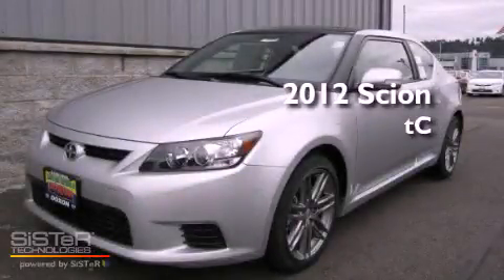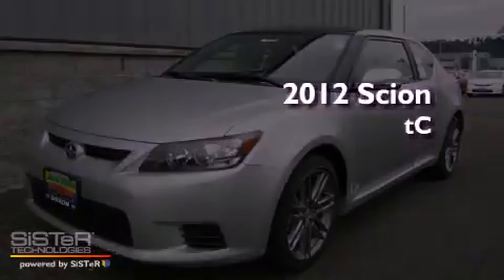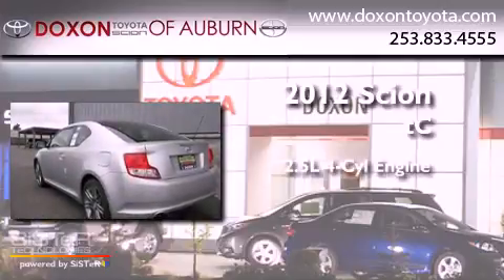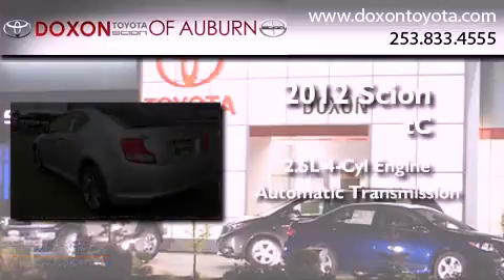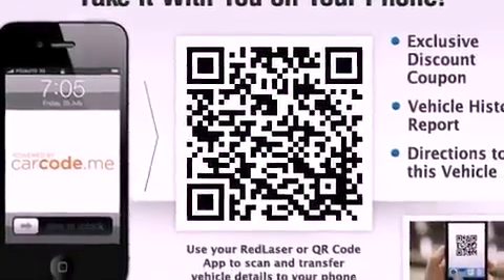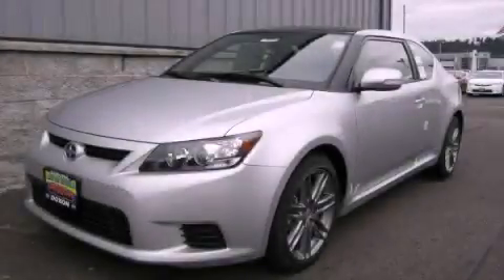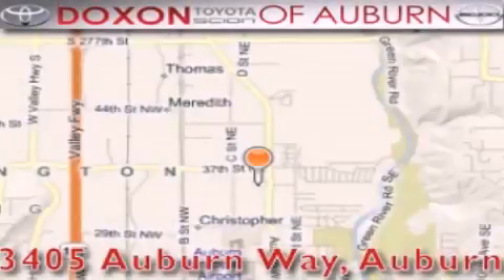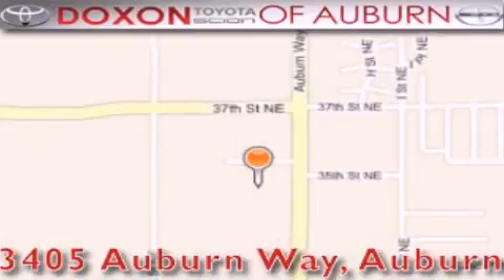2012 Scion tC Federal Way WA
Year : 2012
 Make : Scion
 Model : tC
 Engine : 2.5L I4
 Trans . : Automatic
 Exterior : Classic Silver Metallic
 Miles : 25
 Interior : Black
 Stock : 8339

 2012 Scion tC Auburn WA